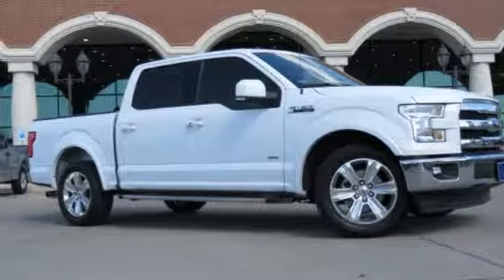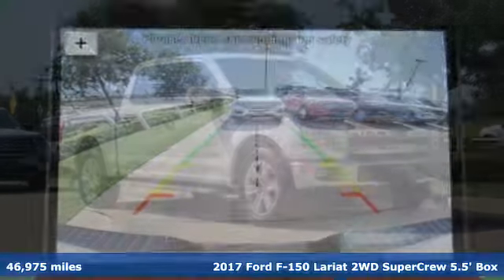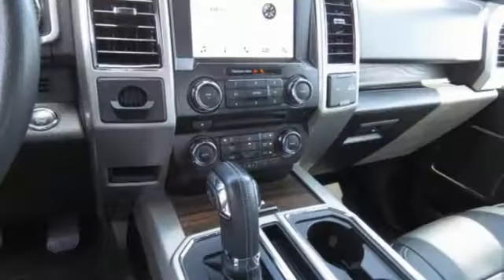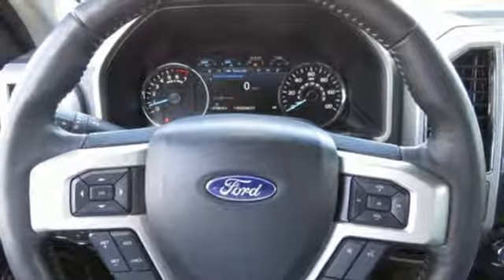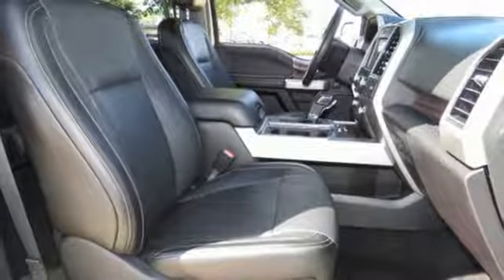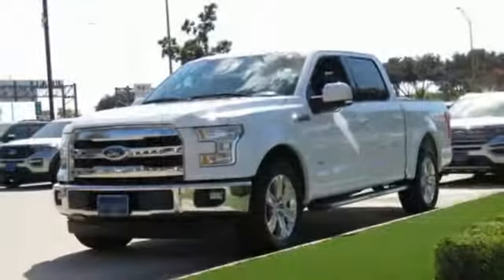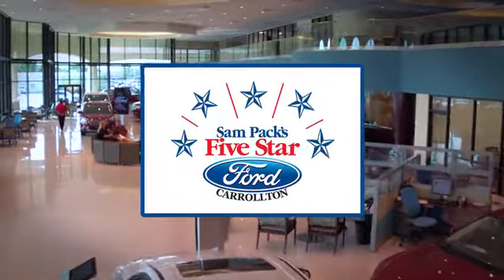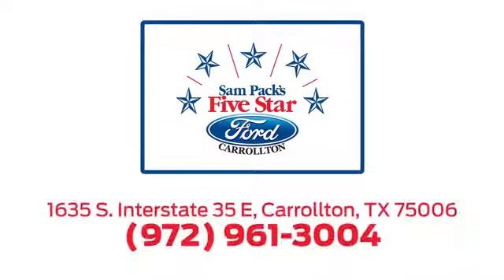Certified 2017 Ford F-150 Dallas Ft Worth DFW, TX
Year: 2017
Make: Ford
Model: F-150
Trim: Lariat
Engine: 6 Cyl. 2.7 L
Transmission: Automatic
Color: Oxford White
Interior: Black
Mileage: 46975
Stock #: KKC58966A
VIN: 1FTEW1CP5HKD16108
Certified. LOCALLY OWNED ONE OWNER NEW VEHICLE TRADE IN. PURCHASED NEW HERE AND SERVICED HERE. SERVICED AND DETAILED TO FORD CERTIFIED STANDARDS., Equipment Group 500A Base. Clean CARFAX.Oxford White 2017 Ford F-150 Lariat 2.7L V6 EcoBoost RWD CARFAX One-Owner. 19/26 City/Highway MPGIf you???re looking for your next new Ford or used car, trucks and SUV we have something for every taste, and every need! We offer certified pre-owned vehicles that have checked out by our service department. If you are asking yourself what is my trade worth we can help you answer that! Good or bad credit, our financing department can offer you competitive loan or lease financing options. We have a full parts department that supplies our certified technicians we will help with all of your service needs! Call us or visit us anytime

Address:
1635 Interstate 35